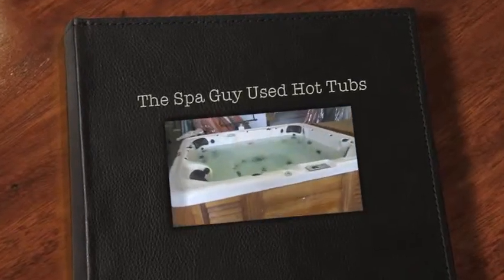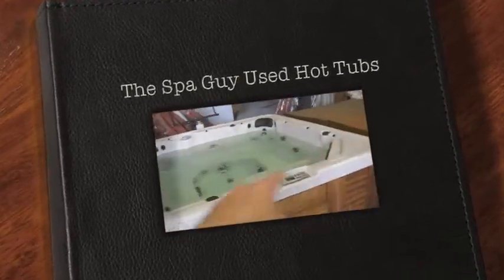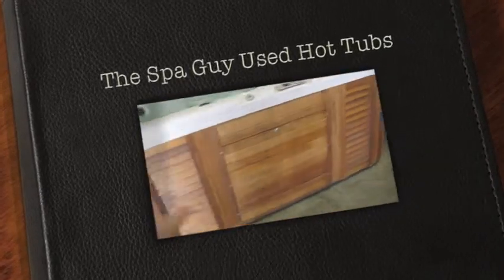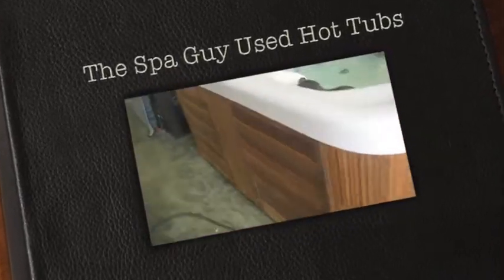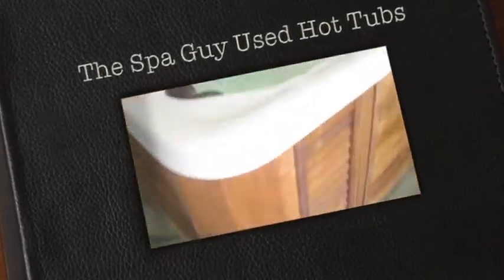Used Catalina 82x82 35 Jets 2 Pumps Blower Fiber Optics New Cover Nashville The Spa Guy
We are offering a 82"x82" Catalina Hot Tub that has been inside it whole life. It features 2 56fr Pumps, Blower, Fiber Optic Lights and a Mister System. It has a New Cover and Mahogany Side Panels.